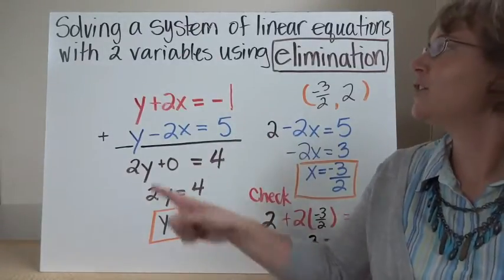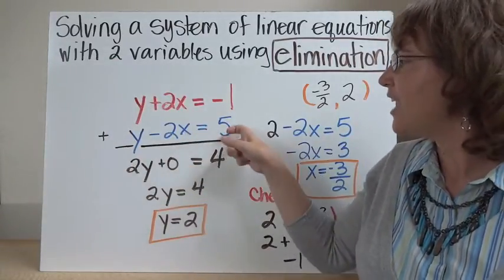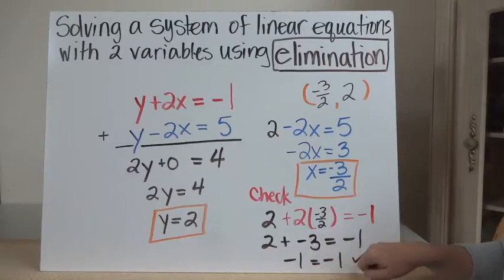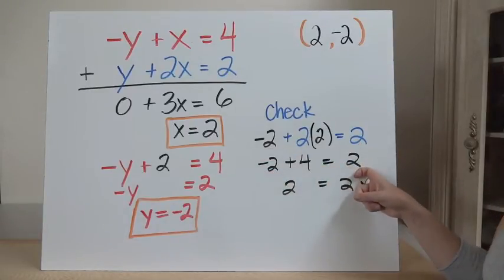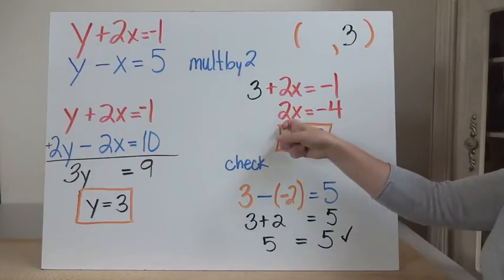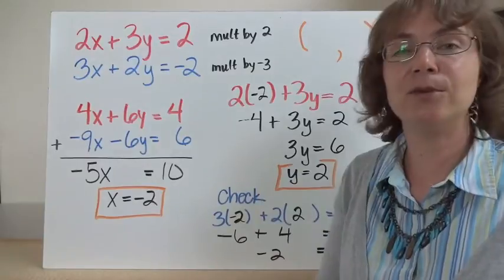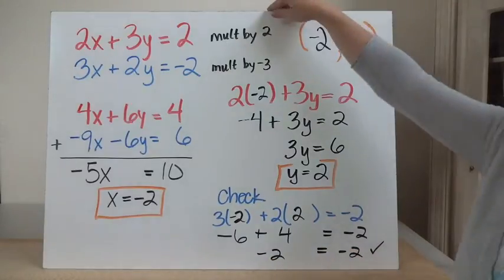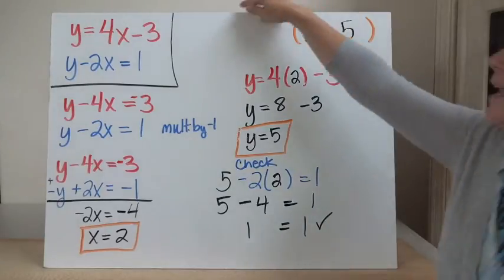Solving System of Linear Equations Using Elimination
A look at solving systems of linear equations using the process of elimination.